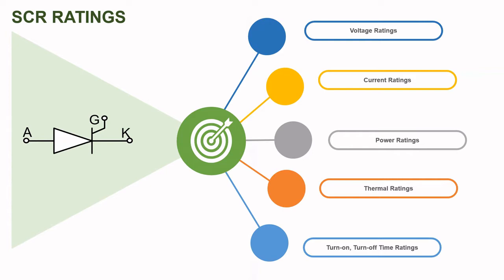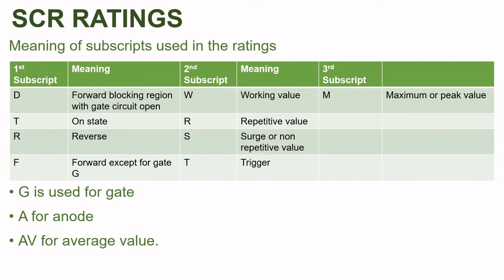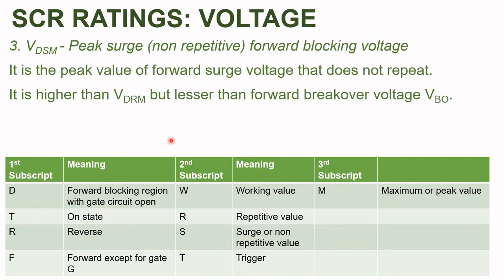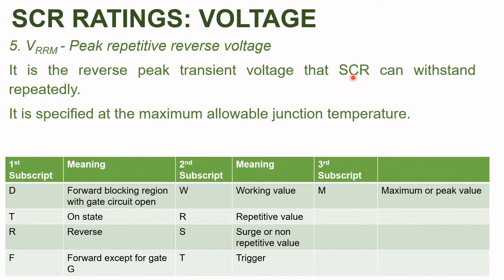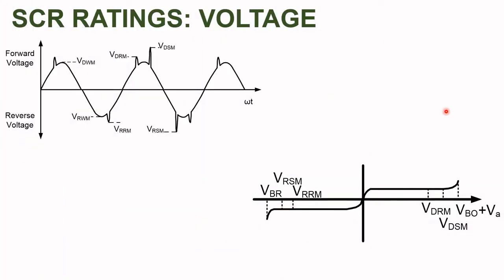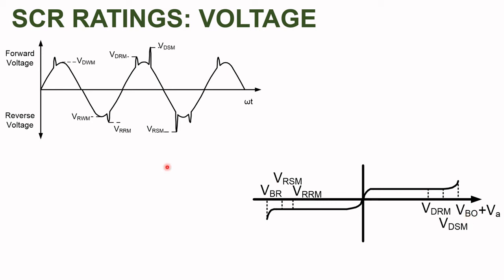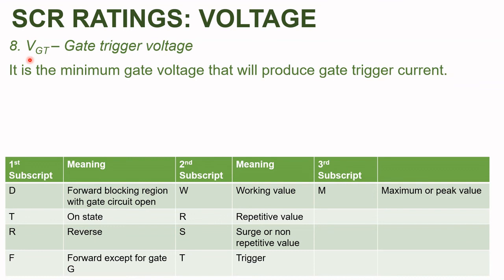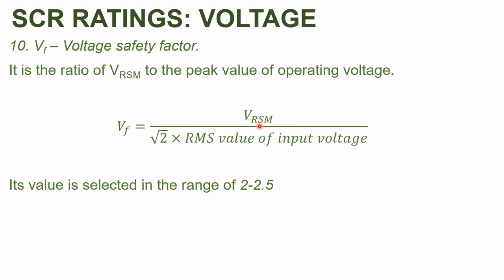Ratings of SCR: Part-1 | Power Electronics | Electrical Engineering | FPE | PEA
In this video, Ratings of the SCR are discussed.
Voltage rating, current rating, power rating, thermal rating, time ratings, gate ratings